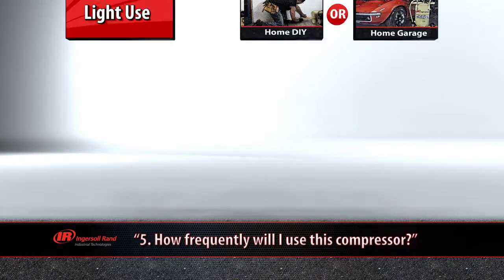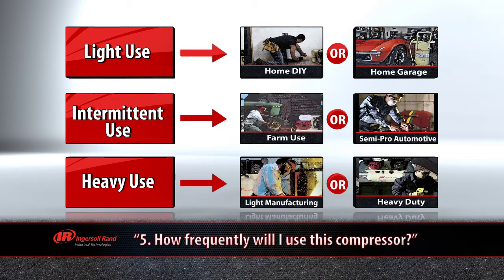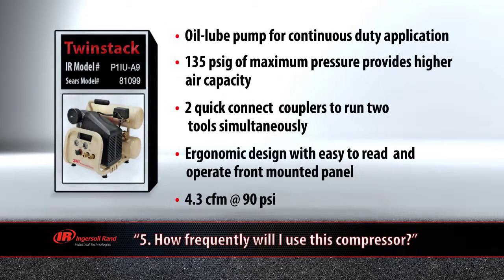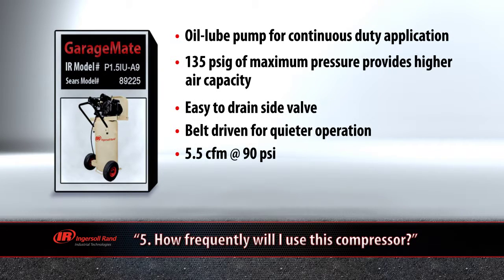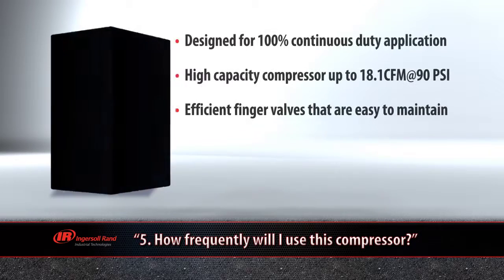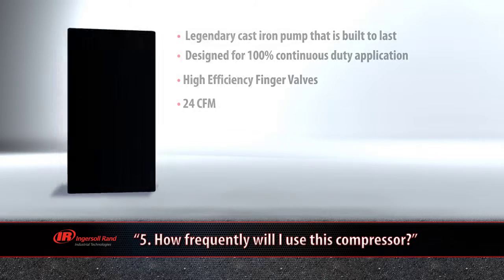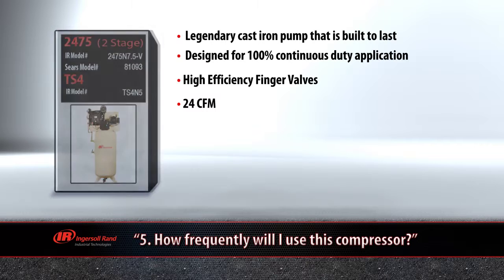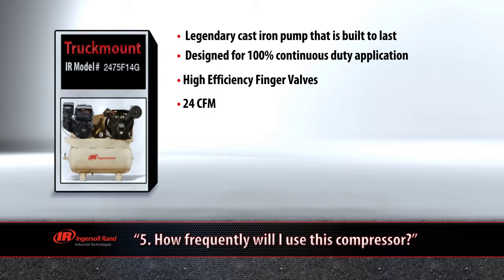IR SEARS Rev 2 plus IR end_H264_Widescreen_1280x720.mov